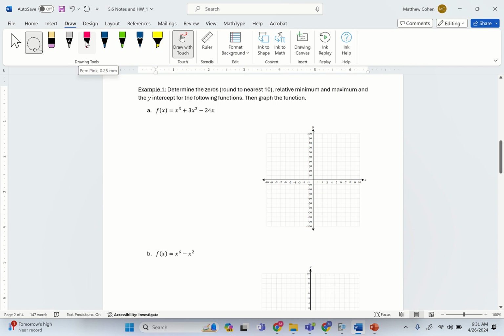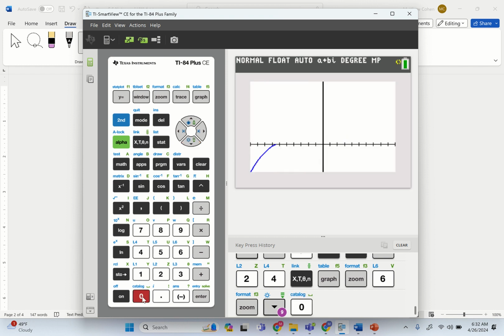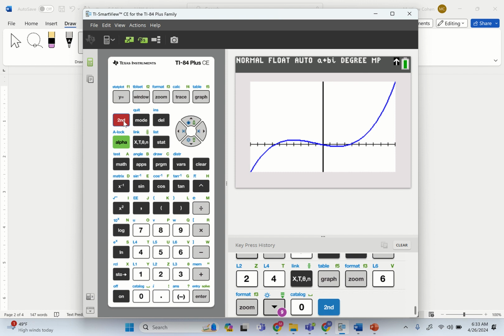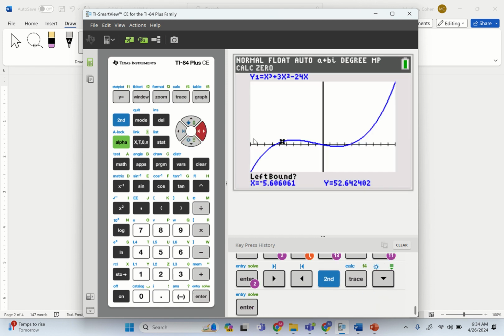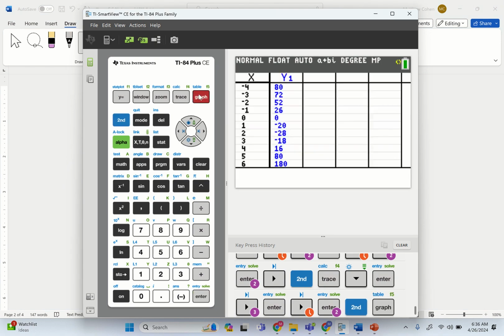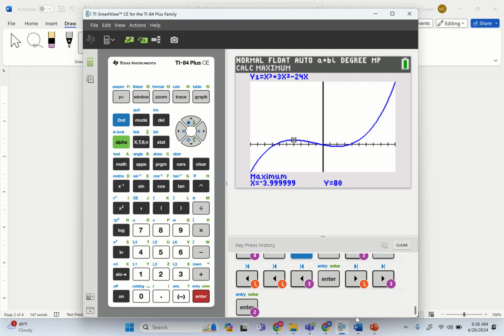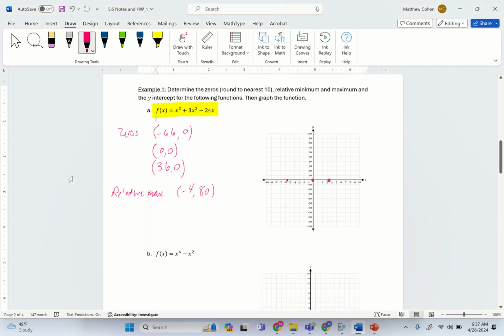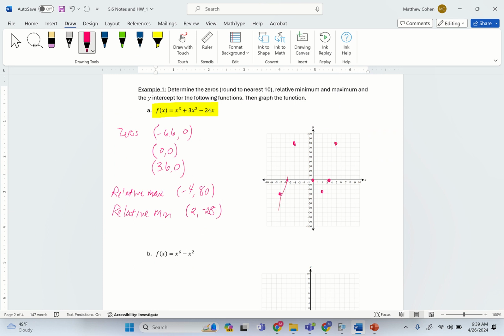Graphing polynomials using calculator